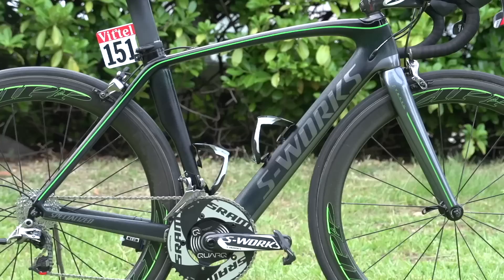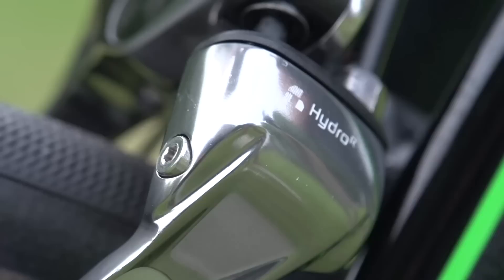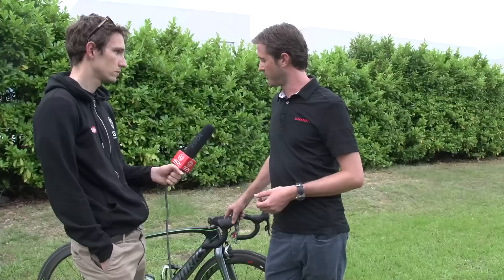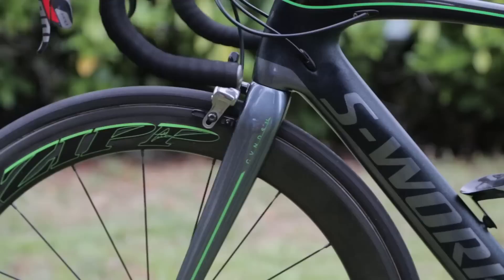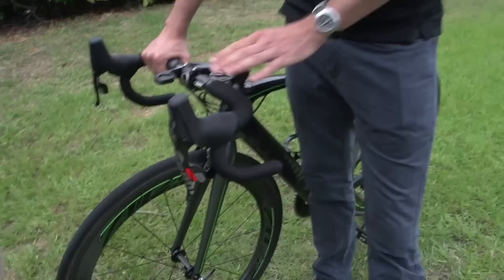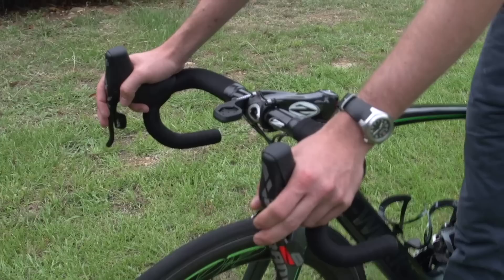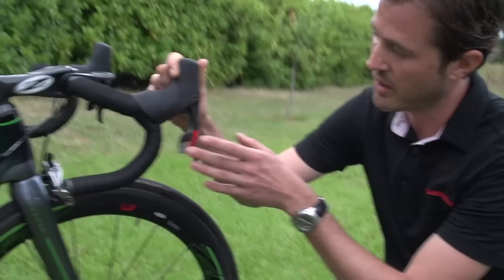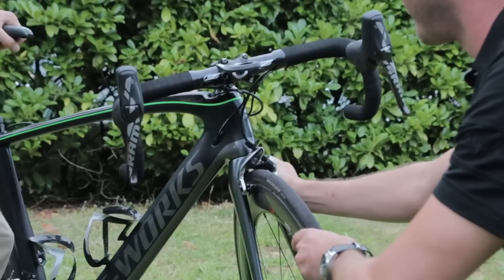Mark Cavendish's Hydraulic Road Brakes By SRAM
The Tour de France sees the debut in a World Tour race of a rider using hydraulic brakes. The team at SRAM took us through the setup of their Hydro R system on Mark Cavendish's Specialized Venge.

These are one off SRAM Red 22 levers which actually run 10 speed instead of 11 - due to the teams not having switched to 11 speed this year. With increased power when braking from the hoods and consistent modulation of braking power, these UCI approved hydraulic rim brakes are sure to be seen in increasing numbers throughout the peloton.

We're pretty sure that this is the future, but what do you think about hydraulic braking? Yes or no?